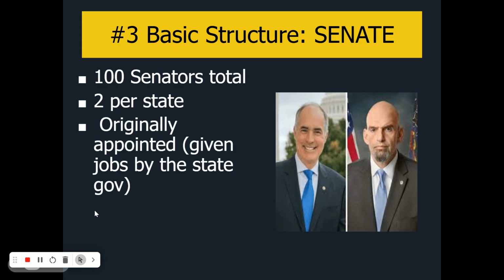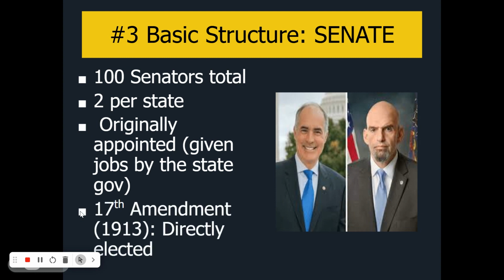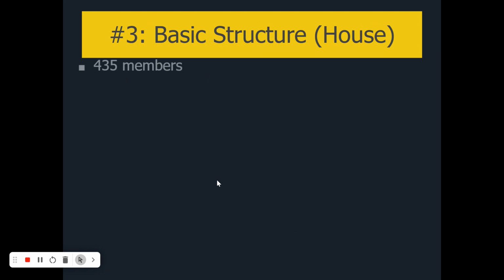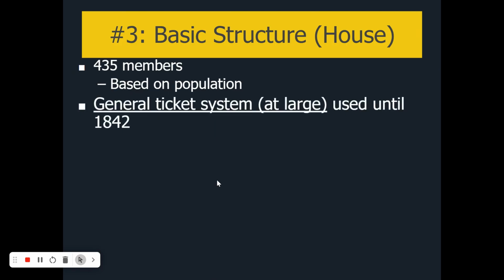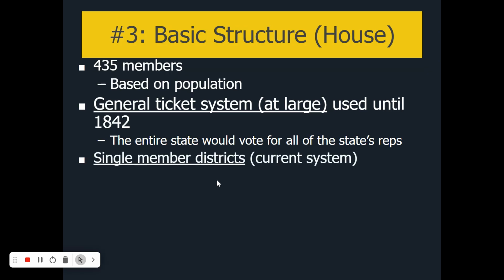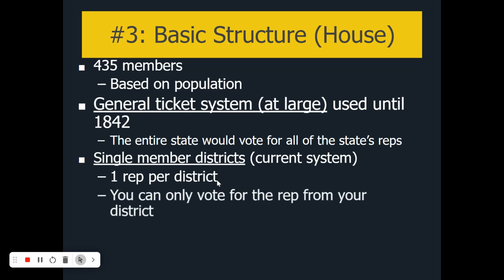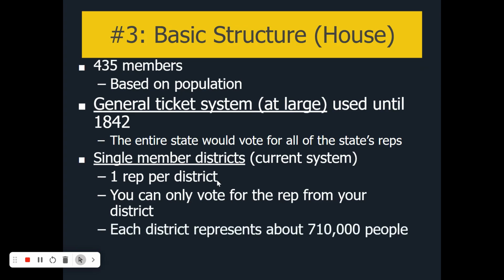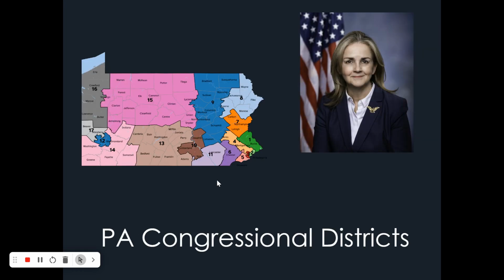Honors Civics: How are Senators and Reps elected?